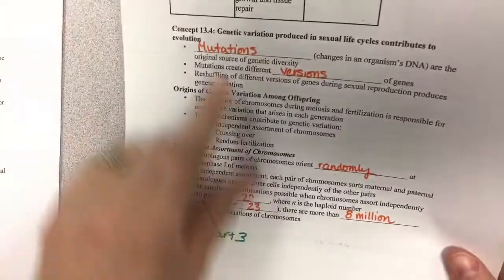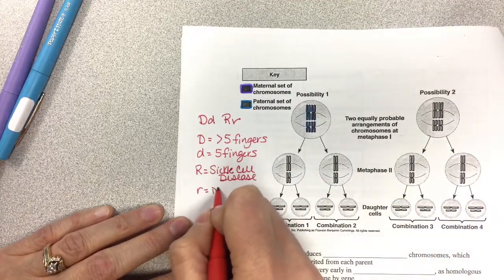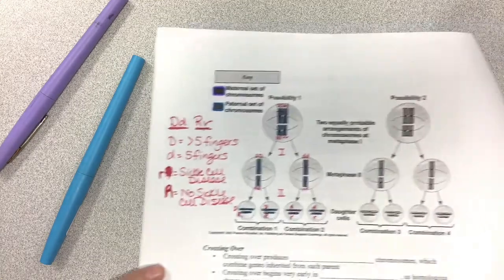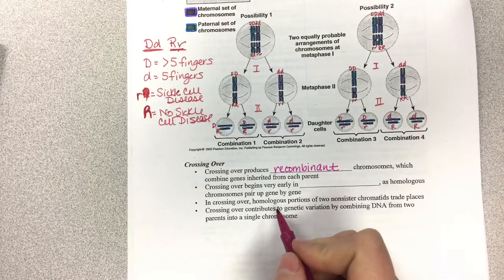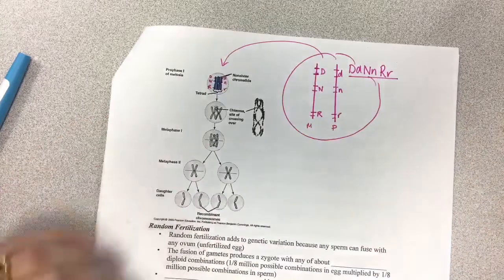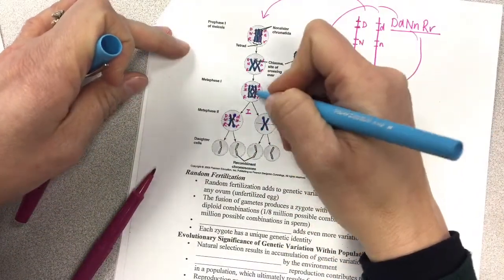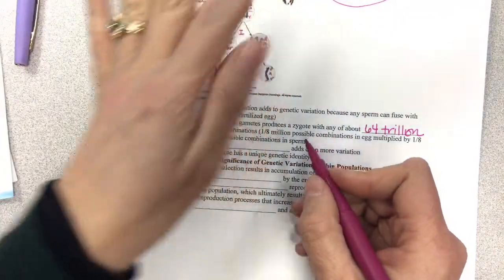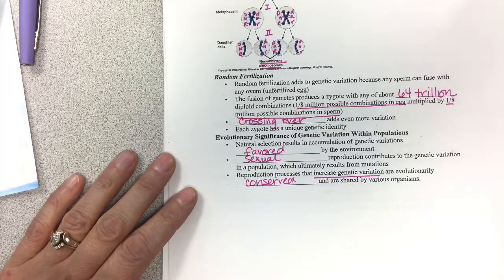Chapter 10 Meiosis Part 4